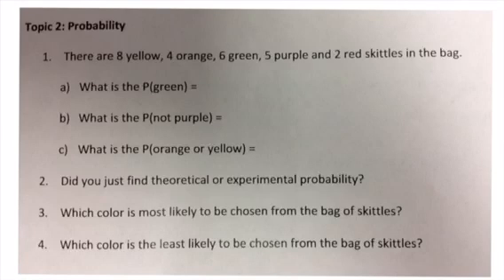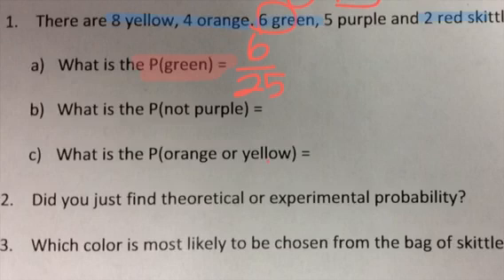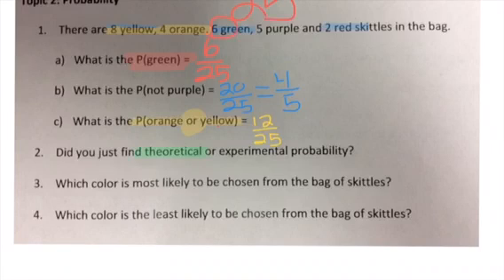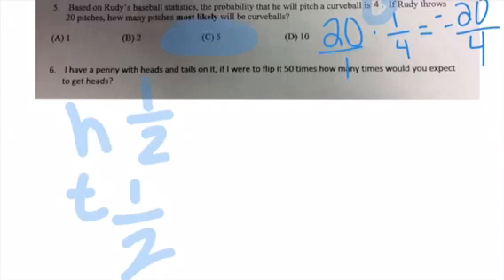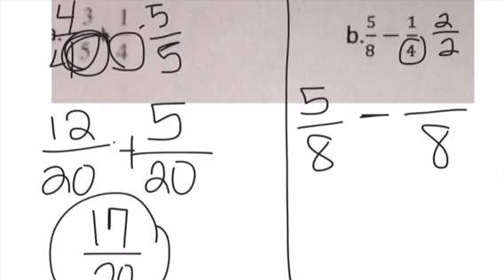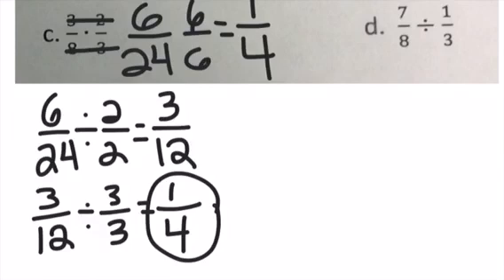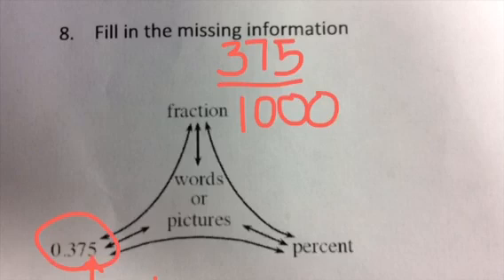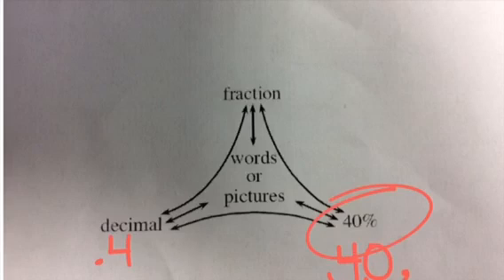Chapter 1 study guide part 2